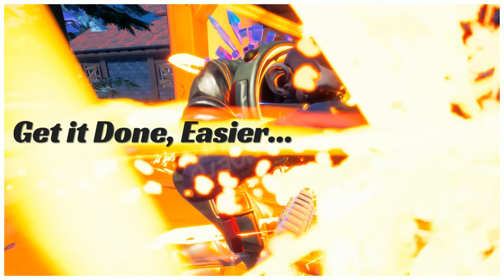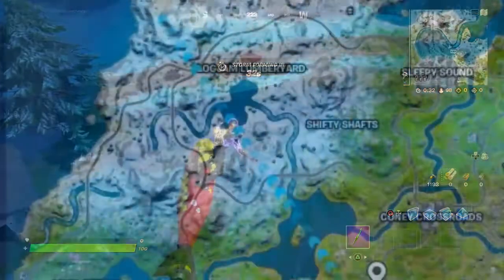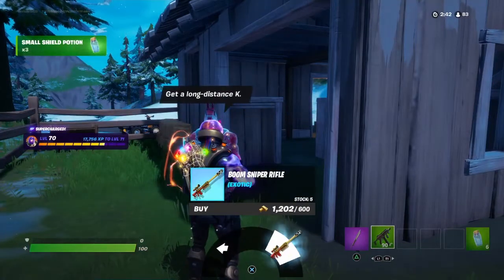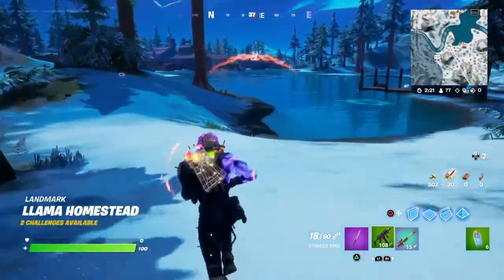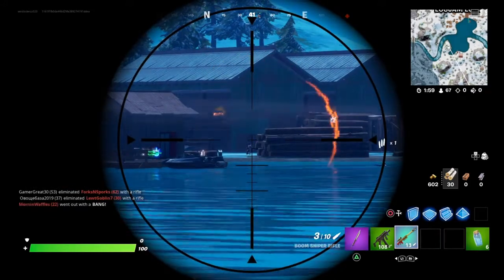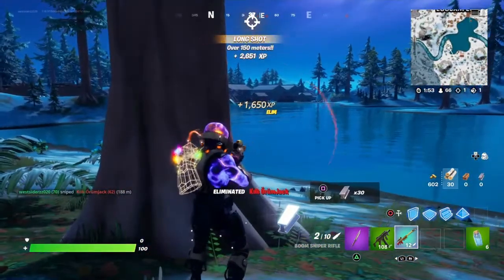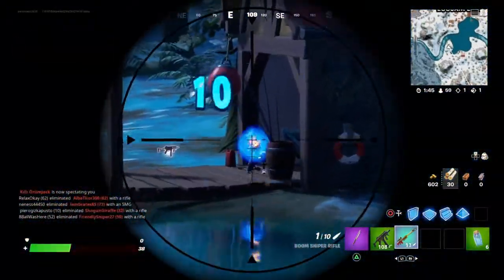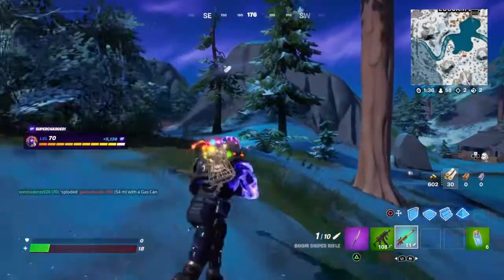Damage players with a clinger Location - Fortnite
Hé here is a guide and great tips for challenge, do check it out.